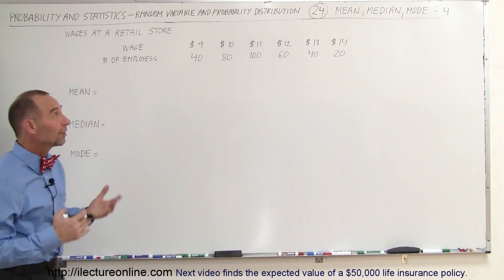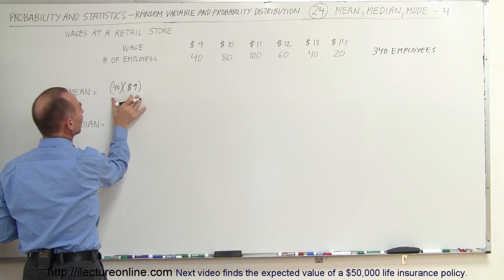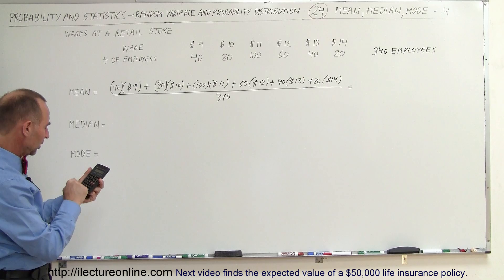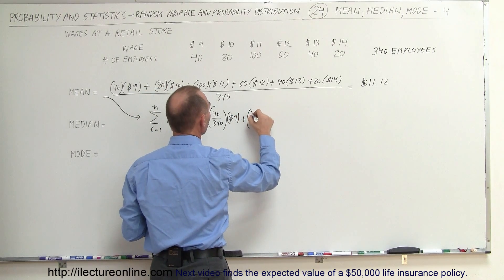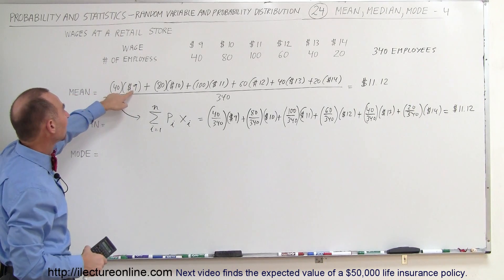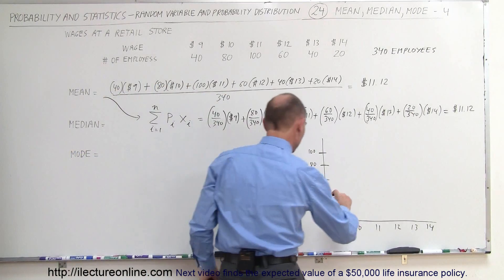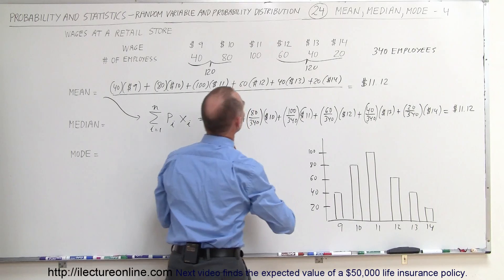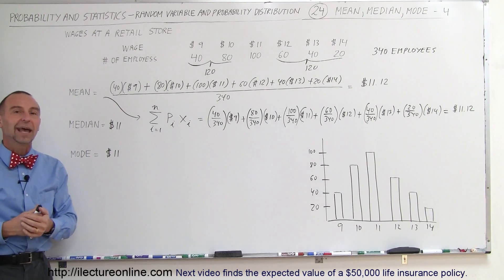Prob & Stats - Random Variable & Prob Distribution (24 of 53) Mean, Median, Mode Ex. 4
In this video I will find the mean, median, and mode of the wages of 340 employees.